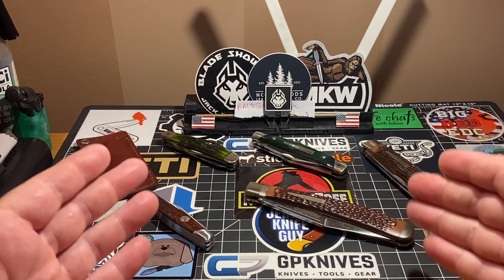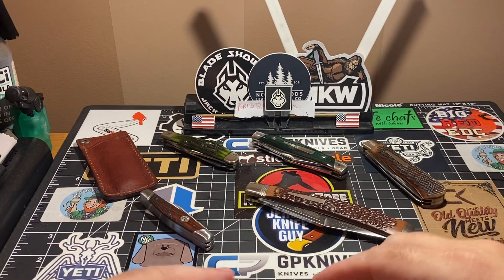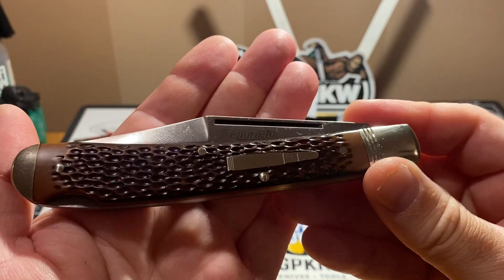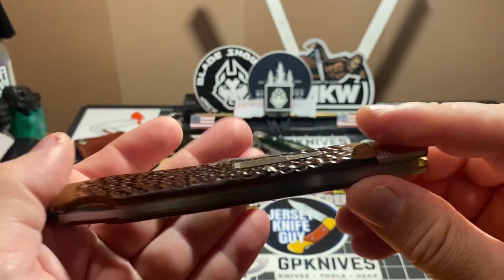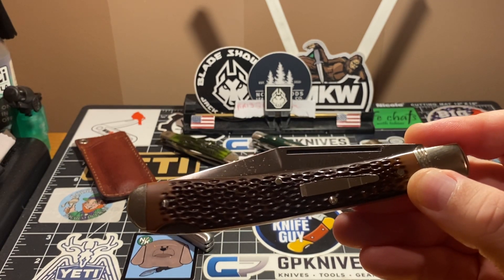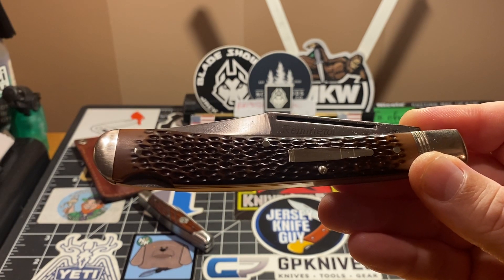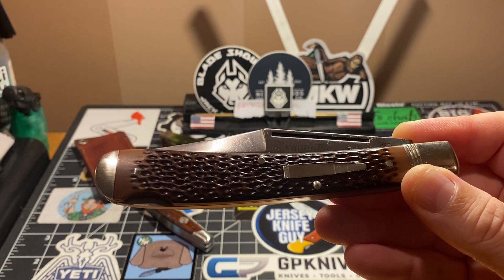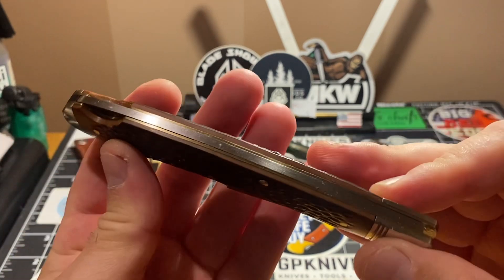Takin a look at some of my Remington Knives!!! 😀